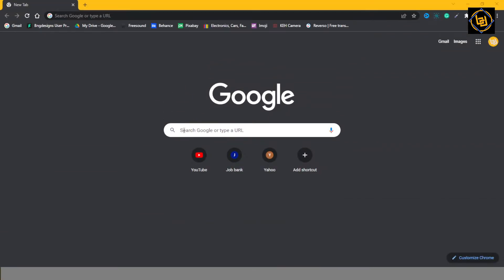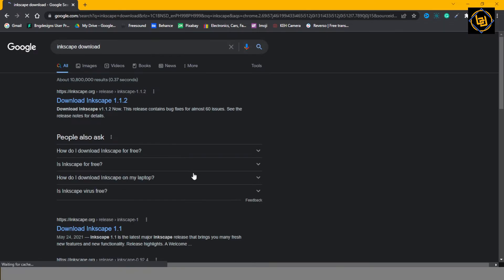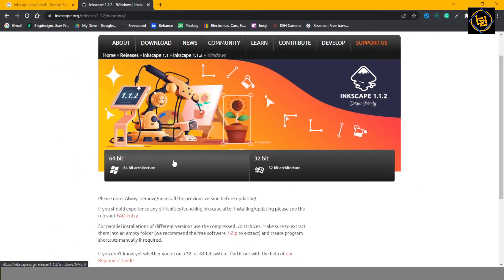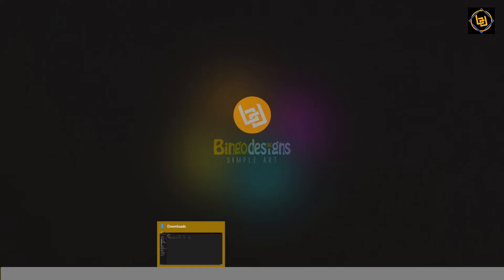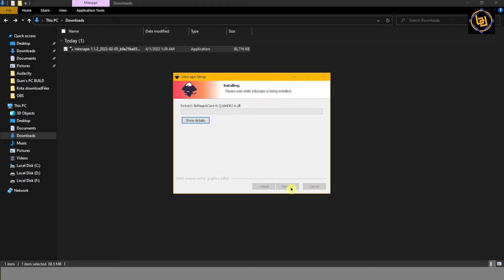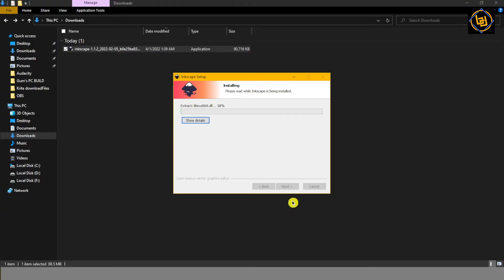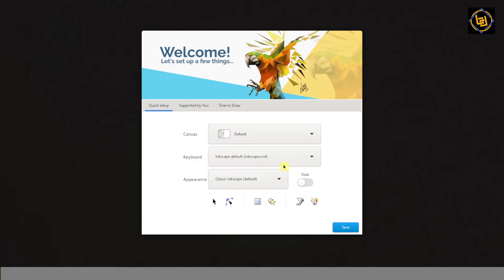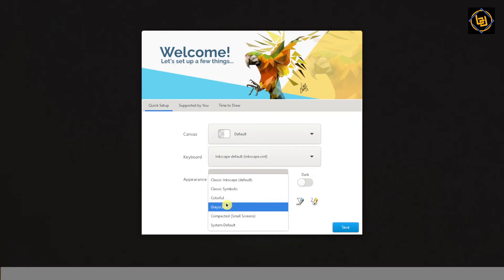How to Download and Install Inkscape guide.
Hi! today I'm going to show you how to download and install Inkscape

Please support my simple art and unboxing video of cheap, but great gadgets by subscribing, hitting the like, and sharing button so you will not miss the new video that I'm going to upload.